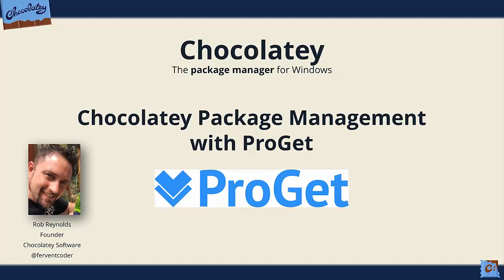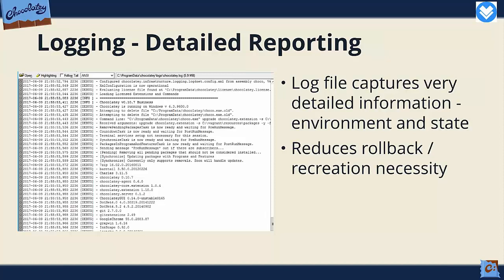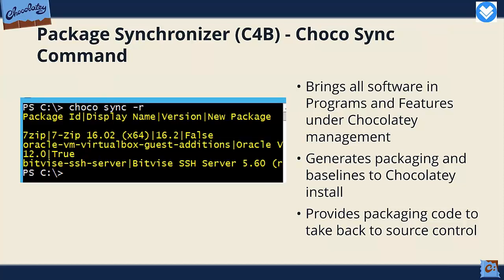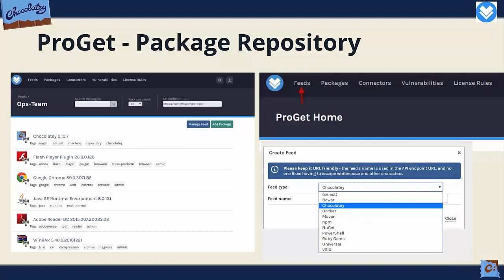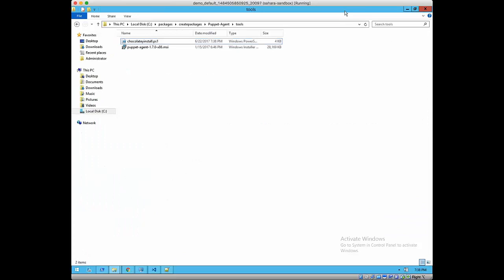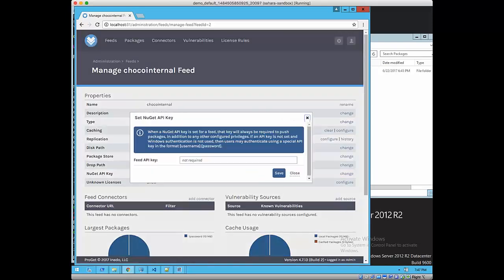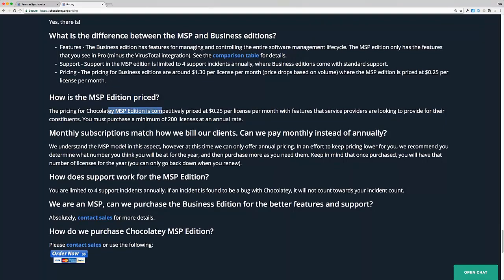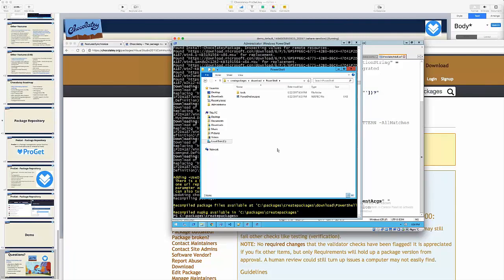Chocolatey Package Management with ProGet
Recorded webinar about Package Management using ProGet and Chocolatey. Presented by Rob Reynolds from Chocolatey